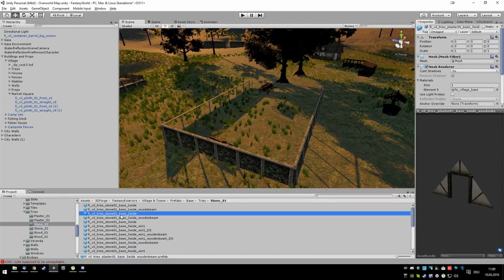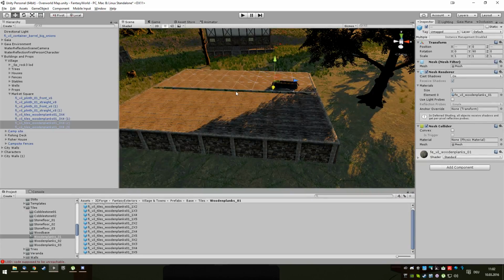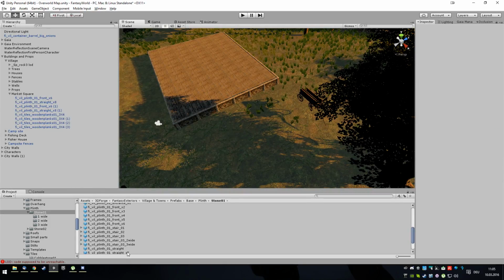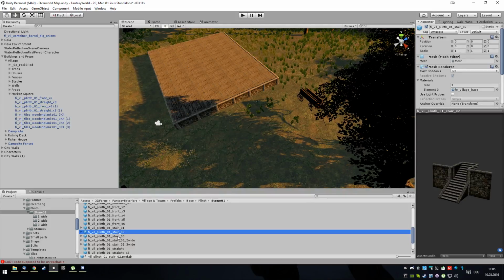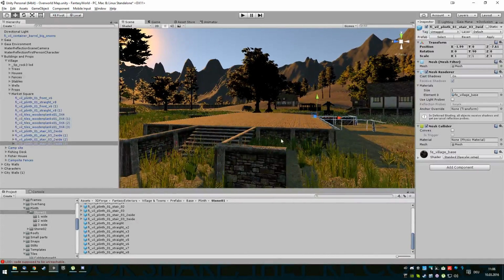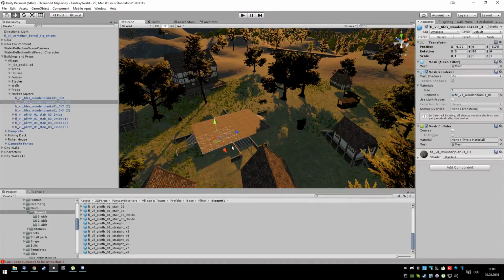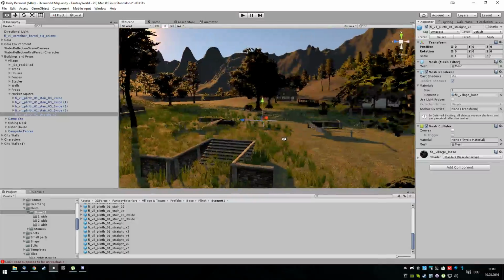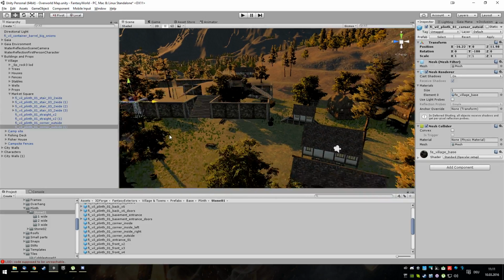Level Design for Fantasy Project madewithunity gamedev leveldesign (Part 5)